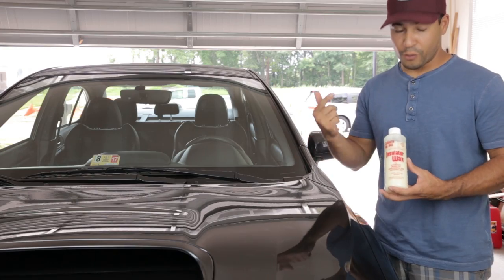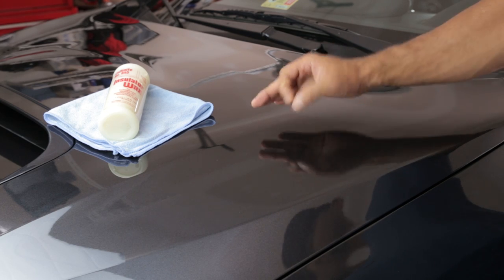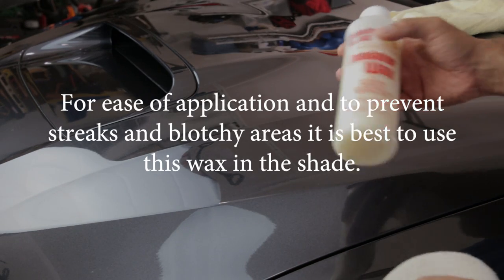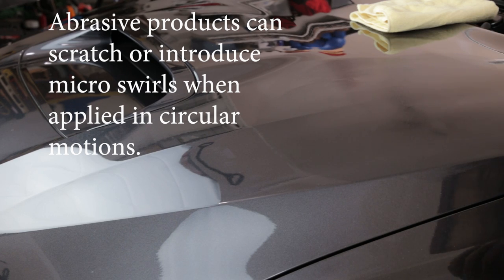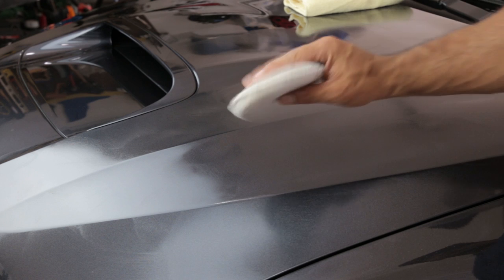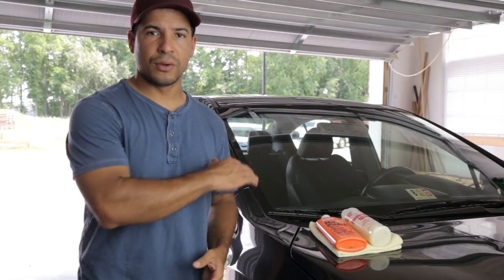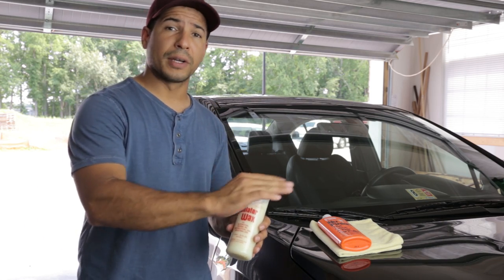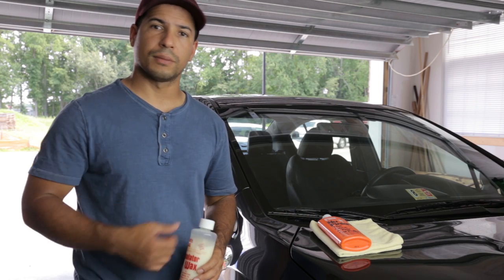Collinite No. 845 Application and Review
I share some tips and review Collinite No. 845 Insulator wax. This wax is a flexible, easy to use workhorse. I go over basic tips for a successful application, show the hydrophobic properties, and review the final product.

Collinite No.845
Drill Polishing Pad Kit

Canon M50 (main camera, really a gem…)
Hero 7 Black (action camera)